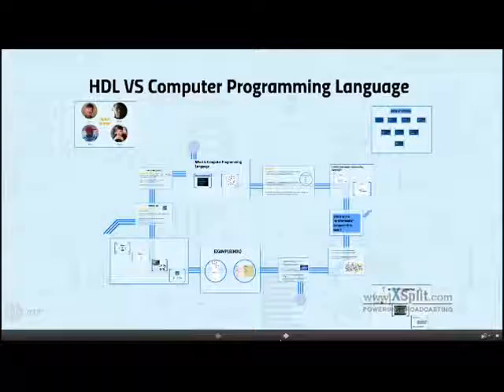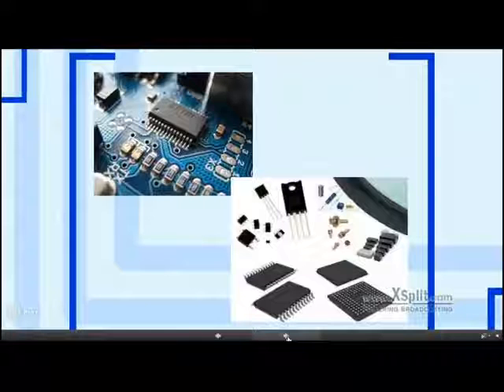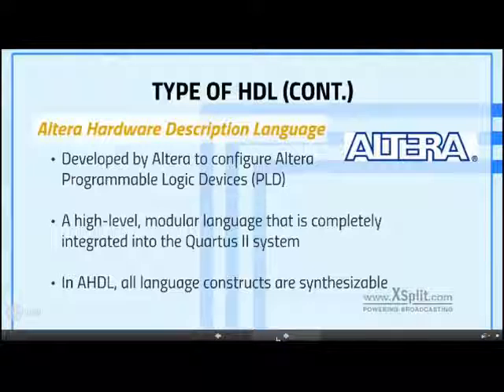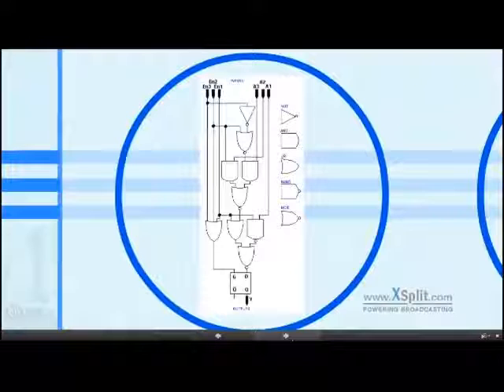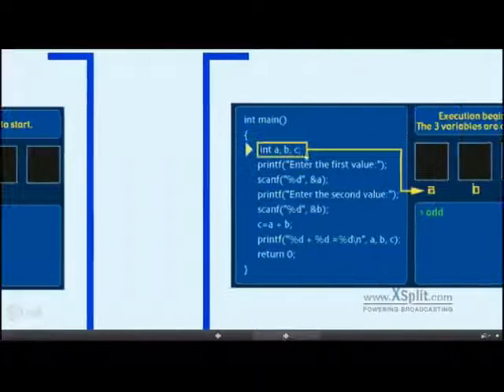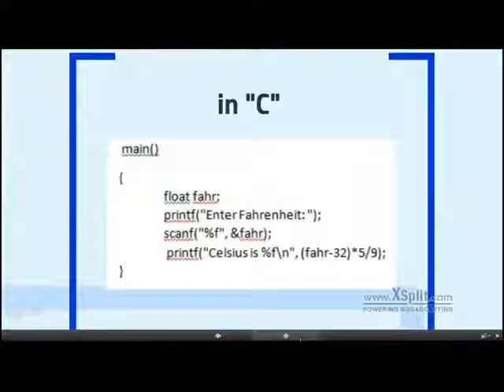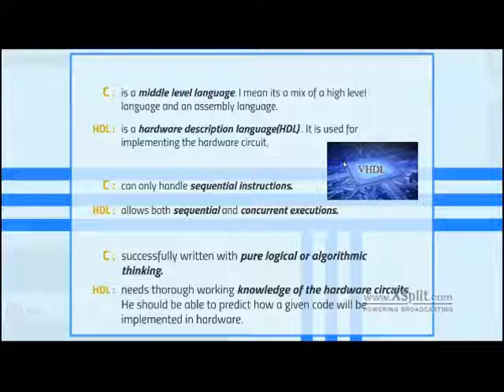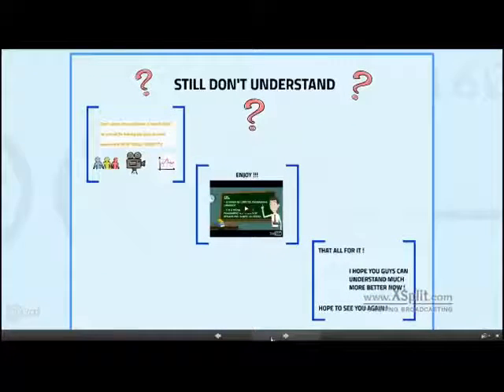Assignment2Computer System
*FOR ASSIGNMENT PURPOSE ONLY*